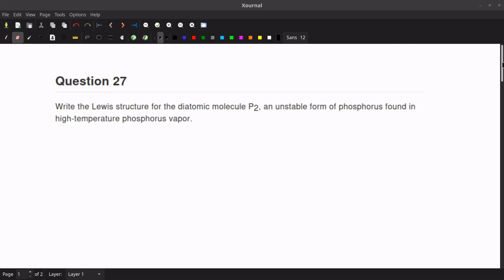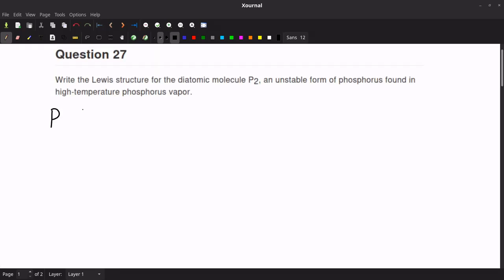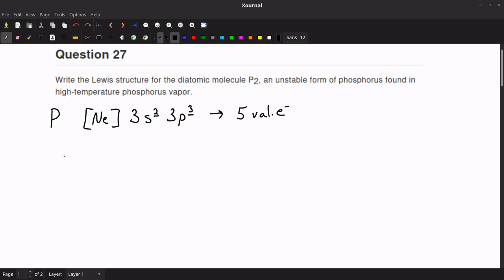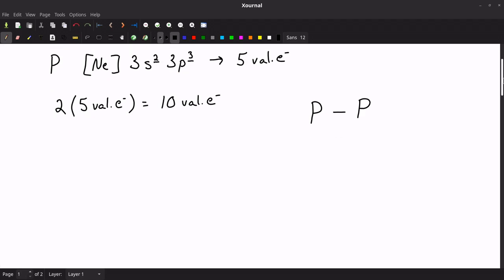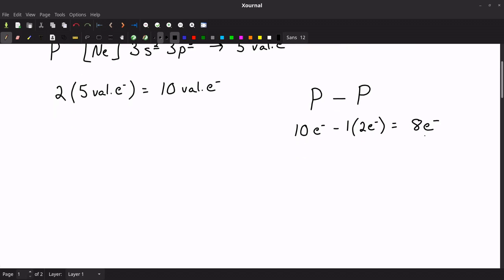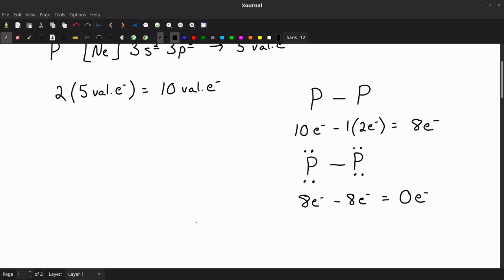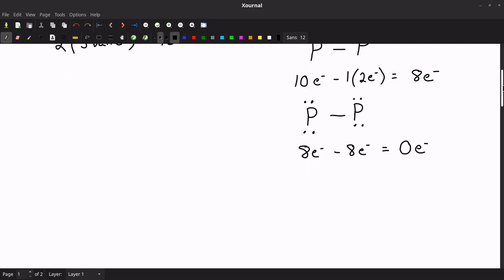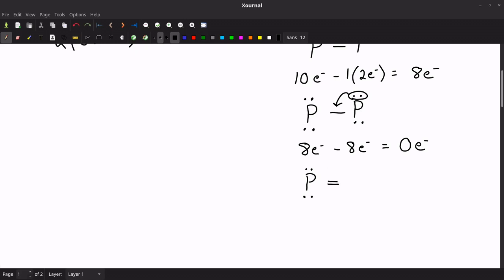OpenStax Chemistry 2e Chapter 7 Exercise 27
This video will demonstrate how/why you form multiple bonds when writing Lewis Dot Structures.